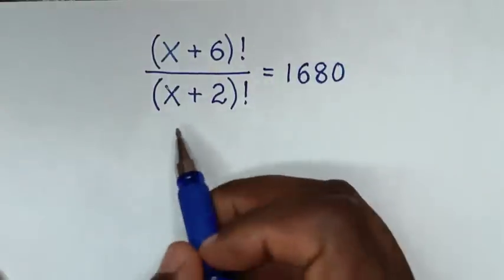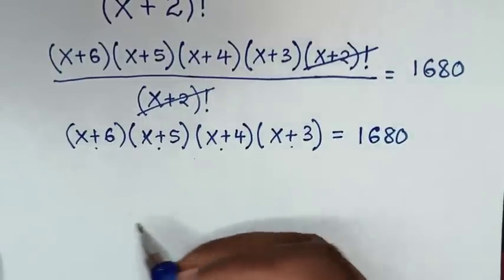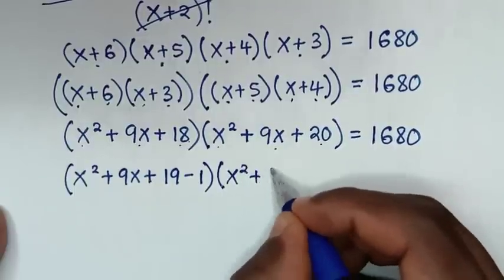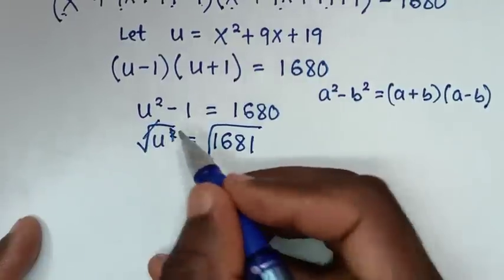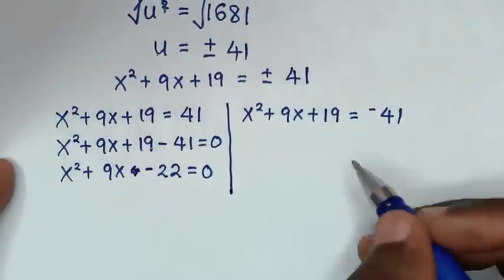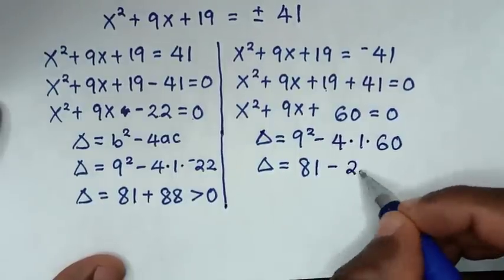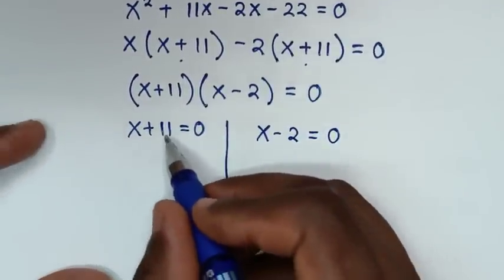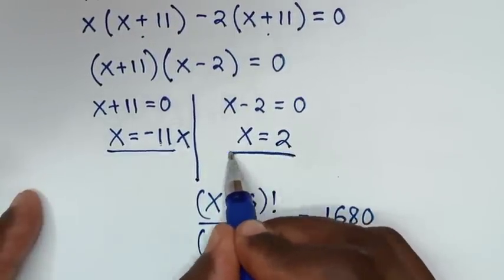A Nice Math Problem